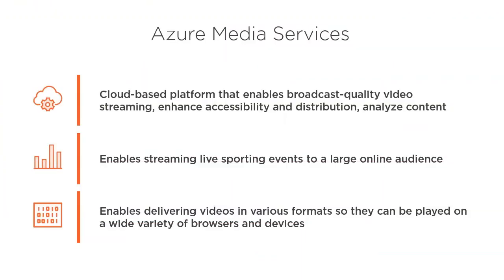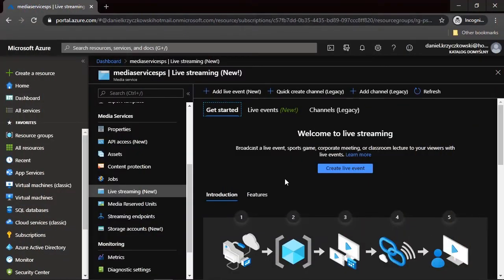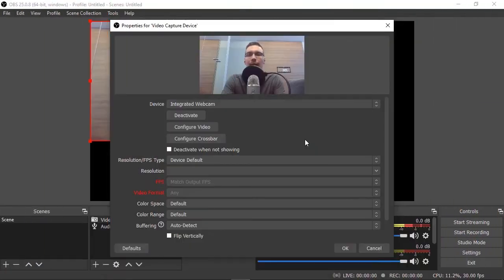Live Streaming with Azure Media Services Course Preview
Join Pluralsight author Daniel Krzyczkowski as he walks you through a preview of his "Live Streaming with Azure Media Services" course found only on Pluralsight.com. Build your technology skills with Daniel’s help by learning the live steaming process and steps that are required for a live streaming scenario, the configuration of Azure Media Services in the Azure Portal and how to setup OBS Studio for live streaming, and much more. Visit Pluralsight.com to start learning Azure live streaming skills today!